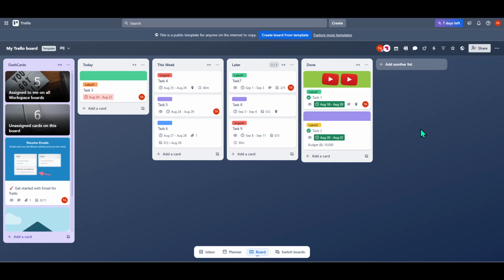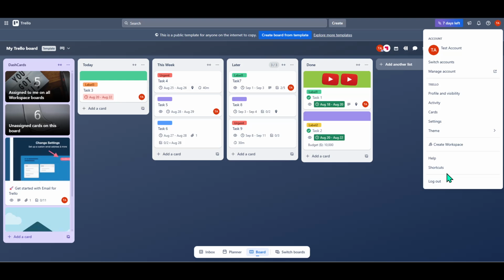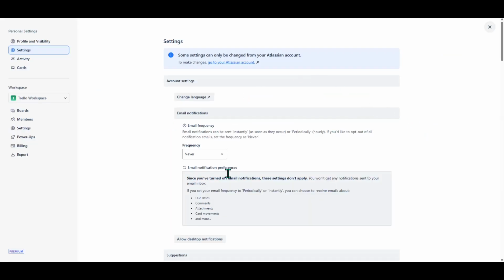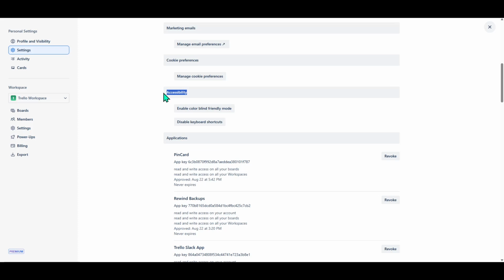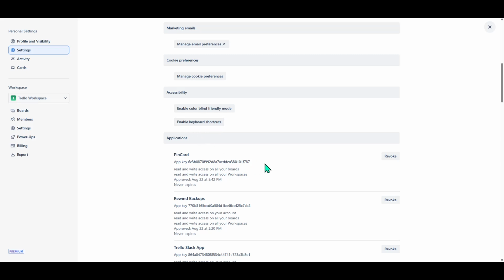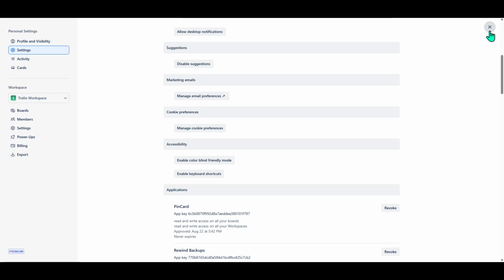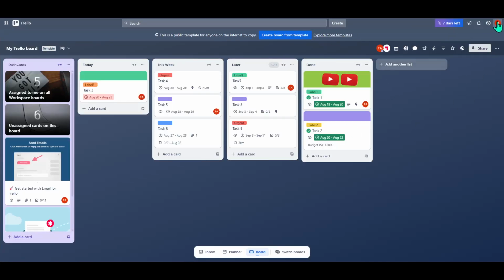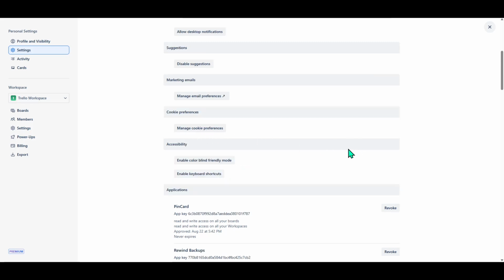Trello: How to Disable Keyboard Shortcuts (2025 Productivity & Accessibility Tutorial)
Disable Trello keyboard shortcuts to avoid accidental actions and make navigation easier.

how to disable trello keyboard shortcuts, trello turn off hotkeys tutorial, trello beginner accessibility guide, trello productivity tips 2025, trello disable shortcut keys, trello project management settings, trello workflow optimization tricks, trello keyboard shortcuts off, trello navigation customization, trello accessibility features tutorial, trello prevent keyboard mistakes, trello board settings keyboard, trello efficiency tips guide, trello manage shortcuts step by step